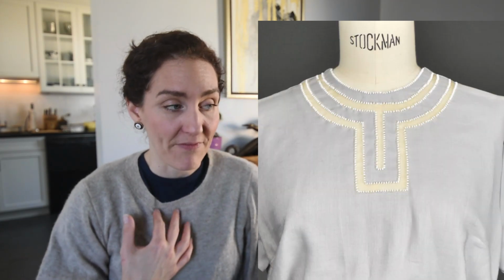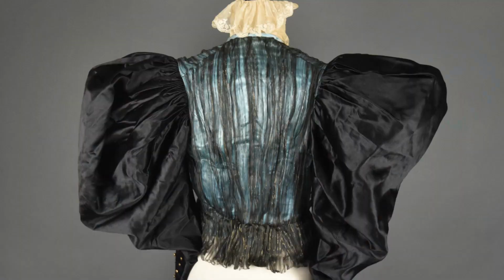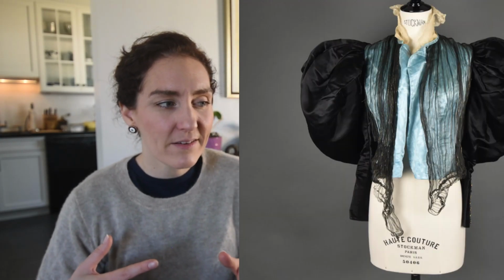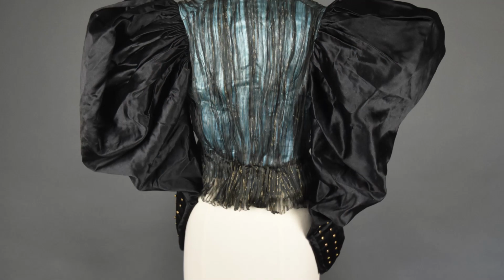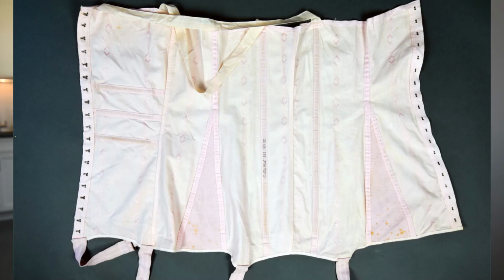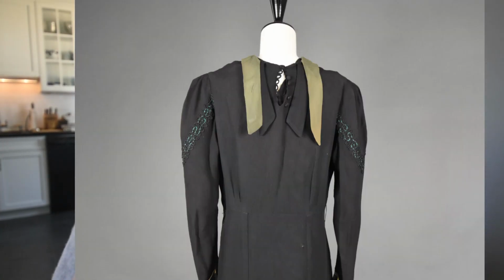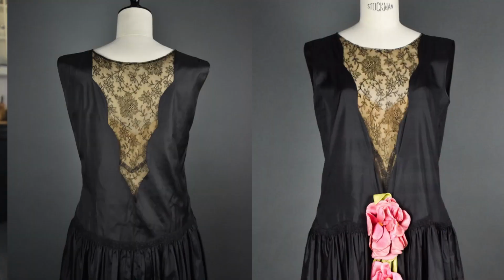2022 year in review - the year of 1920s dresses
Low key video with no frills - all about the antique and vintage dresses I purchased for the bustle collection in 2022.   I had started this video just before Christmas, and was all set for a productive 2023, but everything has derailed since then!  The power went out at Christmas, then I had several contracts back to back (ehem..work-a-holic).  Pretty soon into January, I ruptured the ligaments in my thumb, which has halted pretty much everything.

This video is all about the items I acquired for my traveling exhibition company; the first of which will be a 1920s exhibit.

Most of the items I talk about are featured on the blog and in the online collection portion of my website - bustletextiles.com, where you can see more photos, learn more about the pieces, and see items for sale.